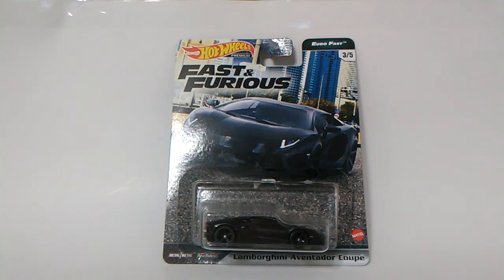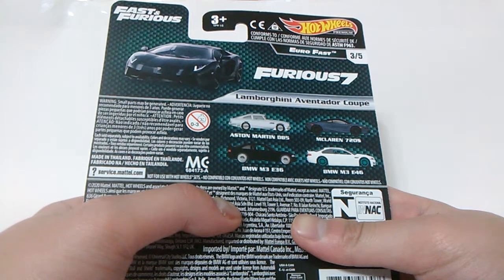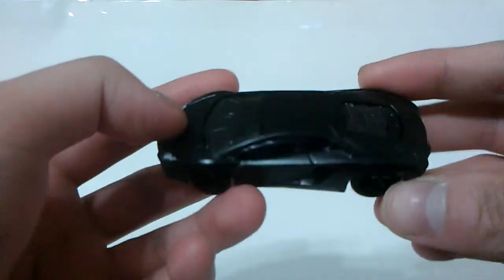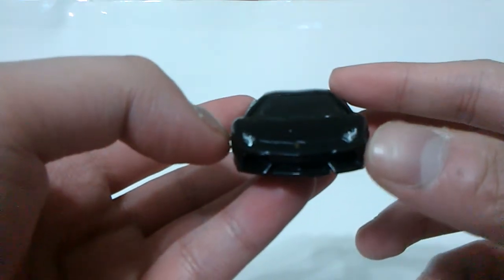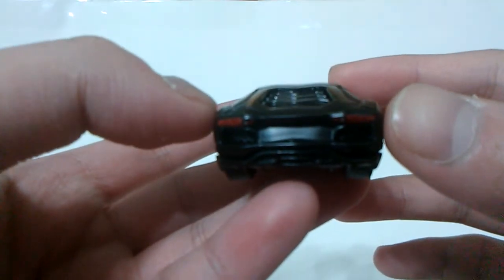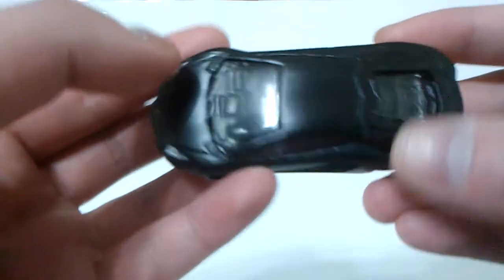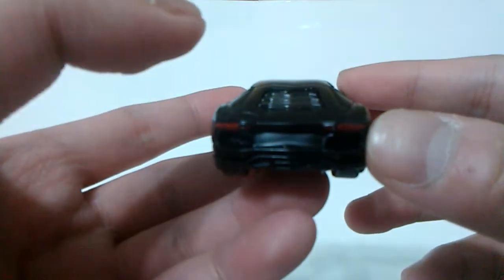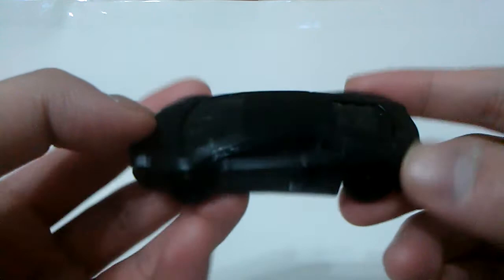Hot Wheels Lamborghini Aventador Coupé #3 from Fast and Furious Premium Series presents Euro Fast.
A short review of the Hot Wheels Lamborghini Aventador Coupé. Third model of the Fast and Furious Premium Series presents Euro Fast.

Also drop by my blog and my Instagram for posts. Thanks for the support and God bless.